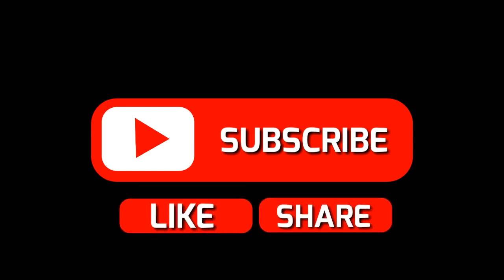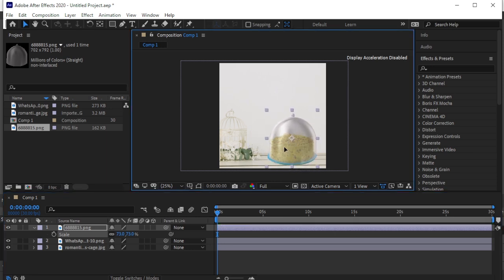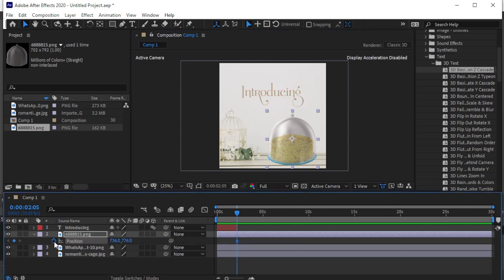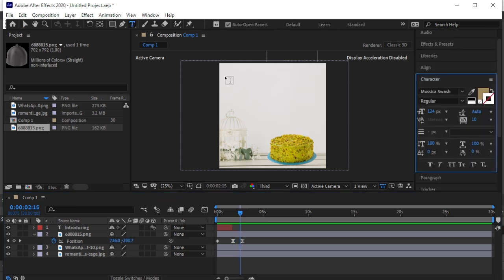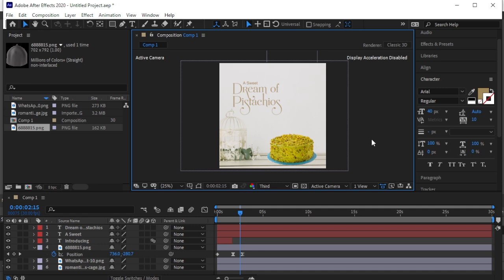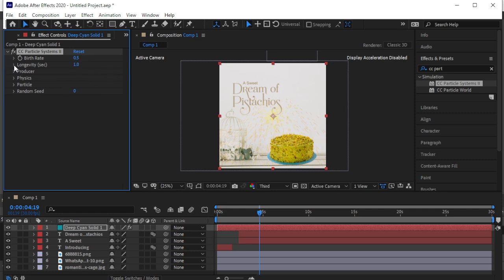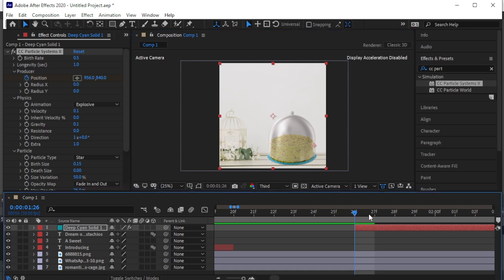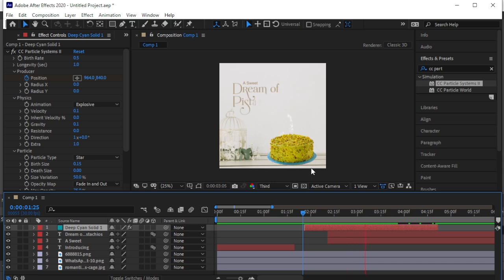Social media Adds - Motion Graphics Tutorial - After Effects Animation